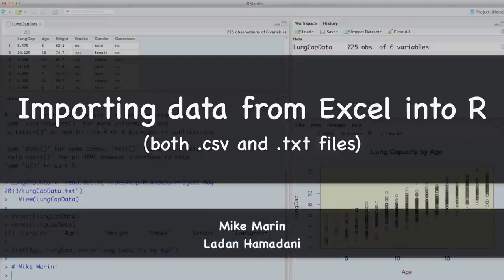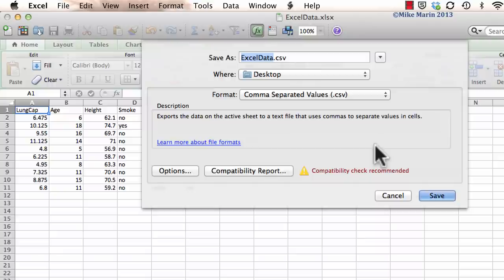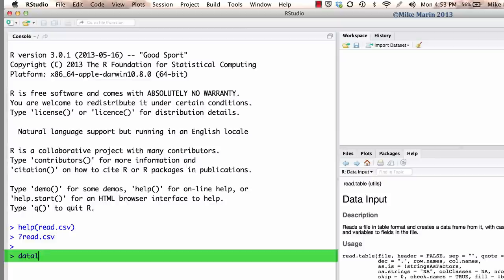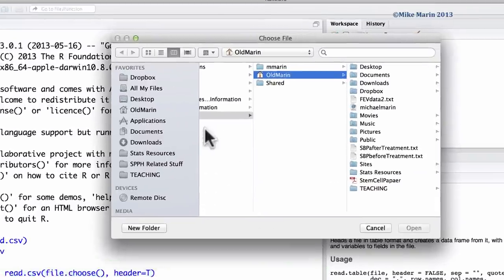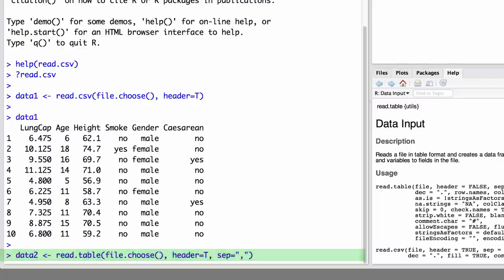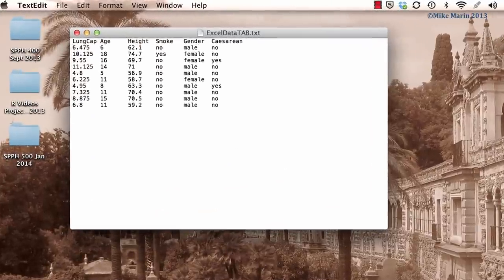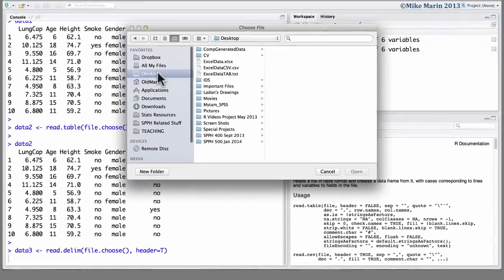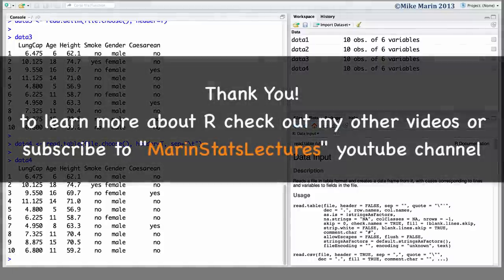Import Data, Copy Data from Excel to R CSV & TXT Files | R Tutorial 1.5 | MarinStatsLectures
Import Data, Copy Data from Excel (or other spreadsheets) to R: CSV & TXT Files with Free Practice Dataset 👍🏼Best Statistics & R Programming Language Tutorials

How to Import CSV data into R or How to Import TXT files into R from Excel or other spreadsheets using function in R

►How to import CSV data into R? We will be using "read.table" function to import comma separated data into R
► How to import txt data file into R? You will learn to use "read.delim" function to import the tab-delimited text file into R
► You will also learn to use "file.choose" argument for file location, "header" argument to let R know the data has headers or variable names and "sep" argument to let R know how the data values are separated.

►►Like to support us? You can Donate or Share the Videos!

0:00:17 What are the two main file types for saving a data file (CSV and TXT)
0:00:36 How to save an Excel file as a CSV file (comma-separated value)
0:01:10 How to open a CSV data file in Excel
0:01:20 How to open a CSV file in a text editor
0:01:36 How to import CSV file into R? using read.csv function
0:01:44 How to access the help menu for different commands/functions in R
0:02:04 How to specify file location for R?  using file.choose argument on read.csv function
0:02:31 How to let R know our data has headers or variable names when importing the data into R? By using the “header” argument on read.csv function
0:03:22 How to import CSV file into R? using read.table function
0:03:38 How to specify the file location for the read.table function in R? using file.choose argument
0:03:46 How to specify how variables/columns are separated when importing data into R? the "sep" argument on read.table function will do that; for example if you don't specify that your data is comma separated, R ends up reading it all in as one variable
0:04:10 How to save a file in Excel as tab-delimited text (TXT) file
0:04:50 How to open a tab-delimited (.TXT) data file in a text editor
0:05:07 How to open a tab-delimited (.TXT) data file in excel
0:05:20 How to import tab-delimited (.TXT) data file into R? using read.delim function
0:05:44 How to specify the file path for read.delim function in R? using  file.choose argument
0:06:06 How to import tab-delimited (.TXT) data file into R? using read.table function
0:06:23 How to specify that the data has headers or variable names when importing the data into R? using header argument on read.table function

Follow MarinStatsLectures